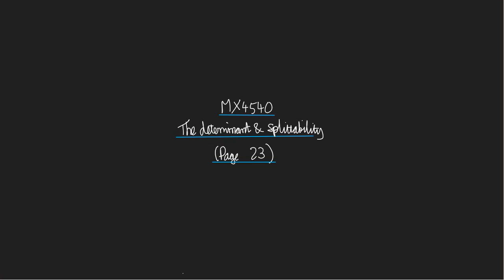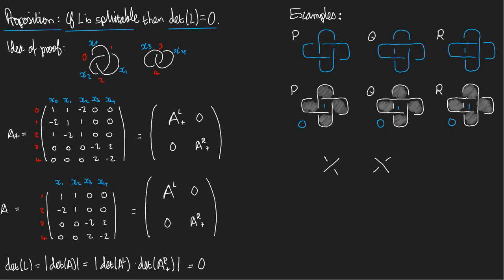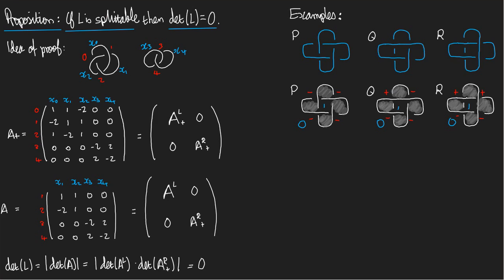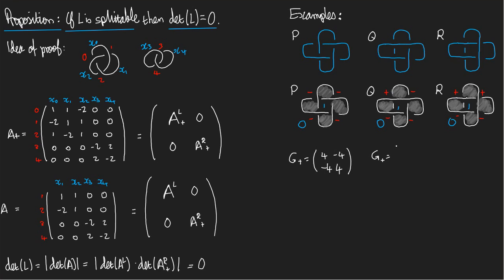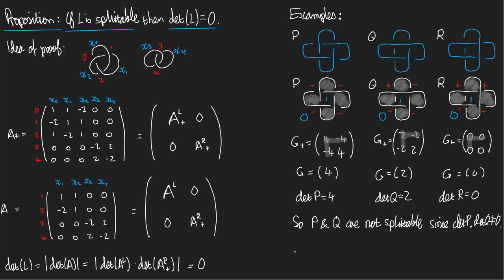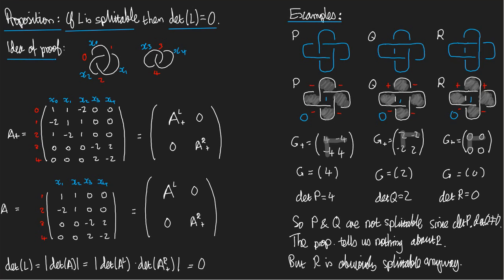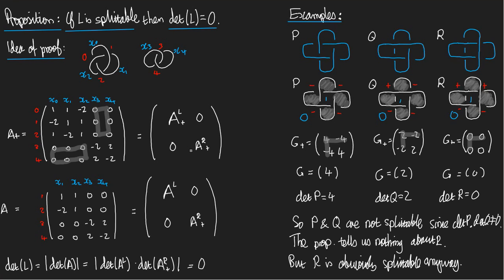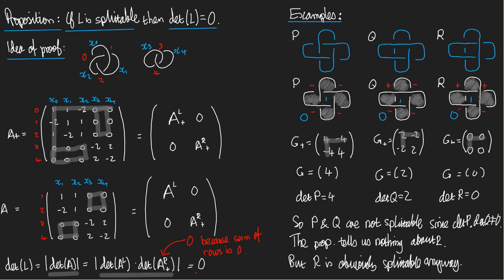The Determinant and Splittability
Based on Proposition 3.15.  (Warning, the video mentions an incorrect page.)